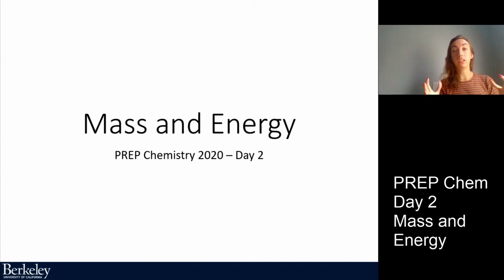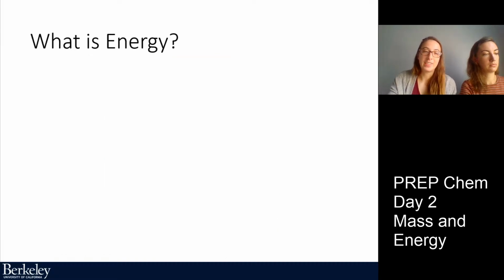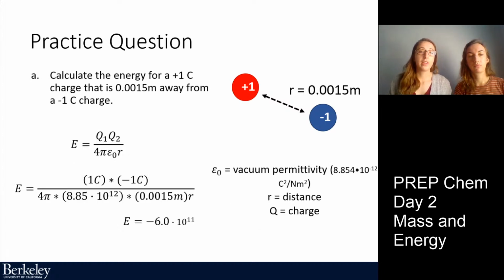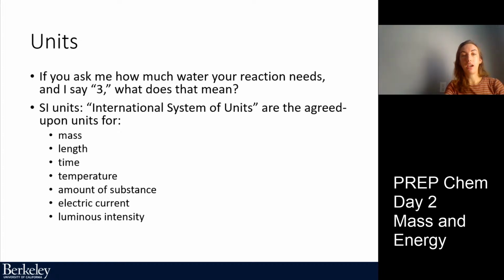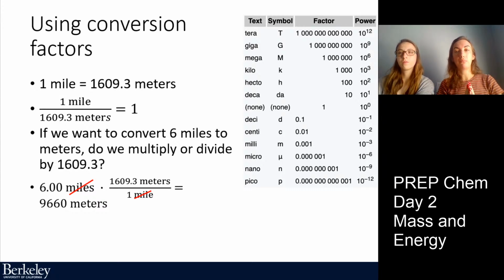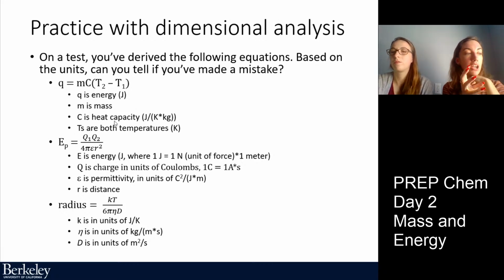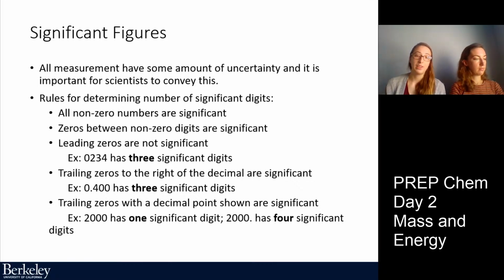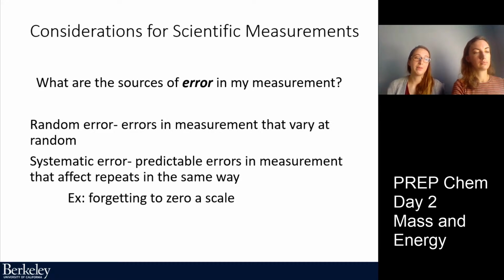PREP Chemistry - Day 2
Mass and energy